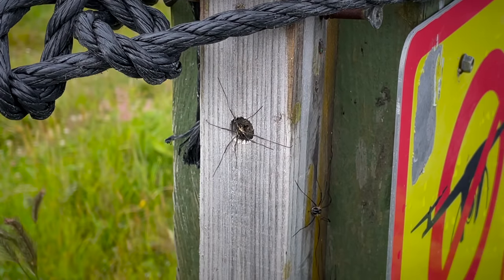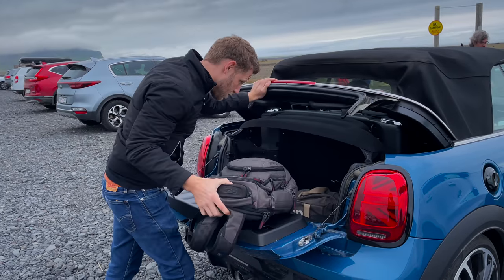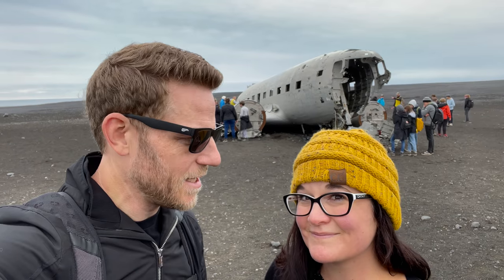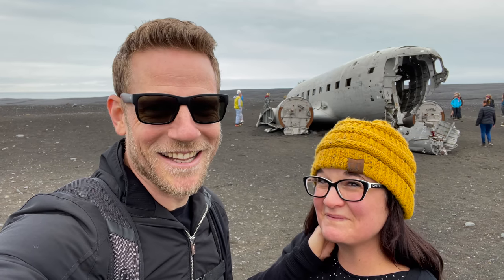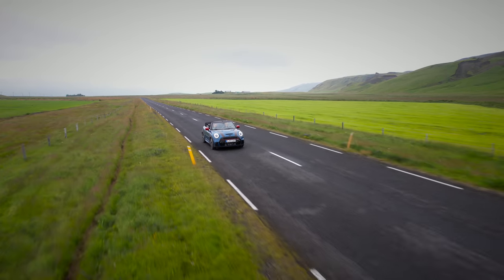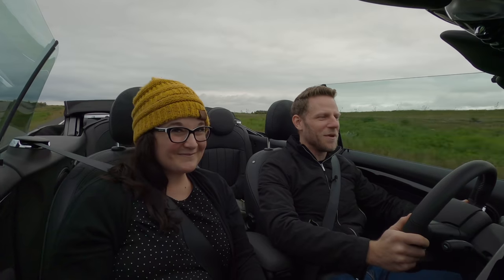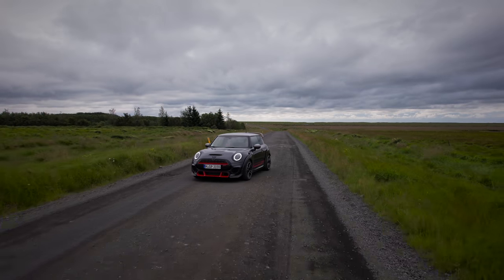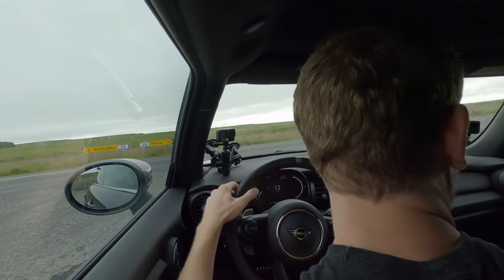MINI Comparison in Iceland | Which MINI is Best??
When the team from MINI in Germany invited us to drive 4 different MINIs in Iceland, of course, we said yes. During our trip we took a series of road trips around Iceland while comparing a 2022 Cooper S Clubman All4, 2022 Cooper S Countryman All 4, 2022 John Cooper Works Convertible, and the ultra-limited-edition 2021 John Cooper Works GP. Along the way, we explored the sights in Iceland. We saw geysers, a crashed airplane, countless waterfalls, and had an amazing time comparing the MINI lineup.

During our review of the MINI lineup, we tested a range of practical details including passenger space, cargo space, infotainment, handling, steering, performance, acceleration, overall refinement, price, and value. How did it go? Watch and see.

00:00 Comparing MINIs in Iceland
1:30 John Cooper Works Convertible Review
5:37 John Cooper Works GP Review
10:51 Cooper S Countryman All 4 Review
15:09 Cooper S Clubman All4 Review
19:41 Which MINI is the Best?
20:36 Which Road Trip Was Our Favorite?

▶CAMERAS◀
Camera 1 (on the ground)
Camera 2 (in the air)

▶CAMERA MOUNT◀
Camera Mount